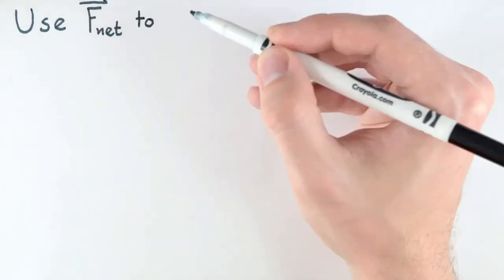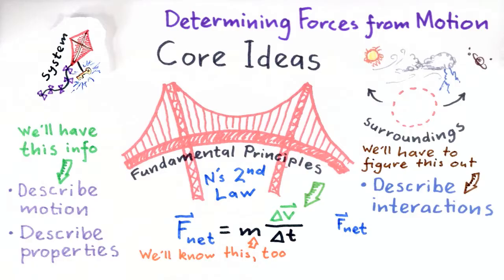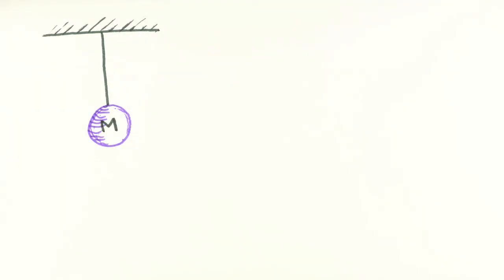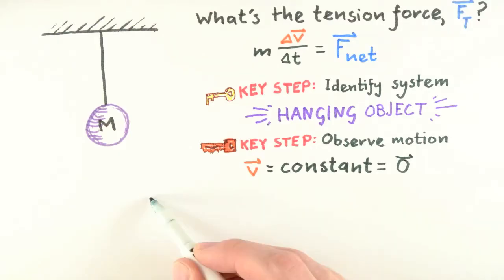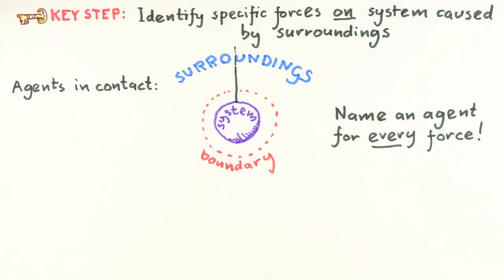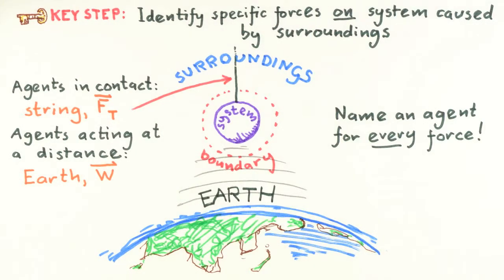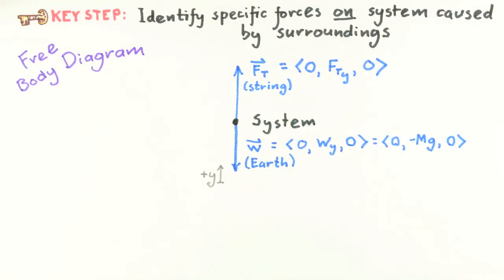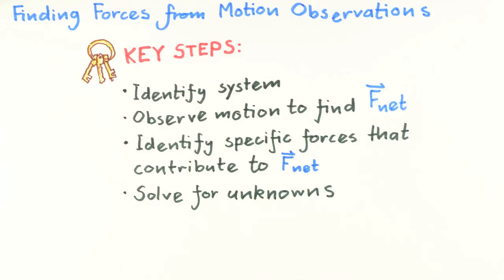4 3 Forces from Motion